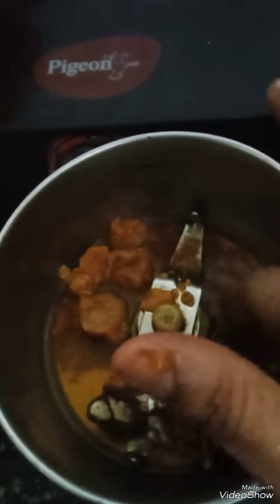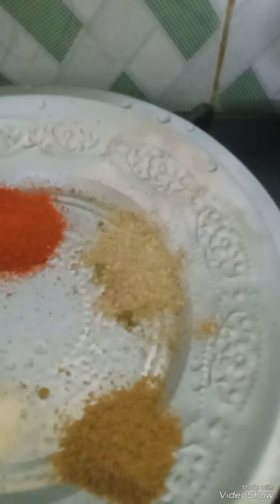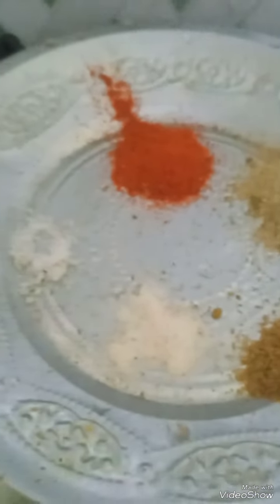tamarind sweet and sour chutney